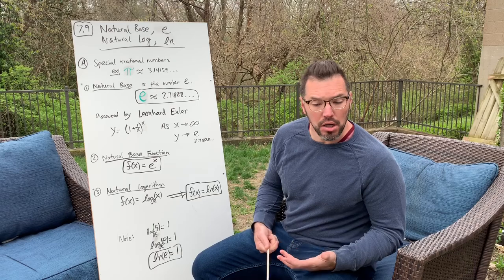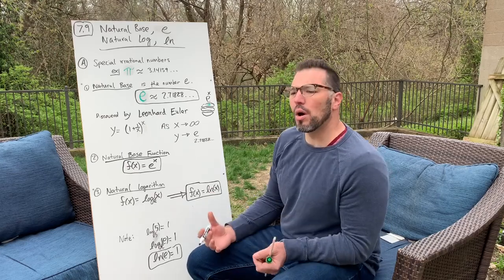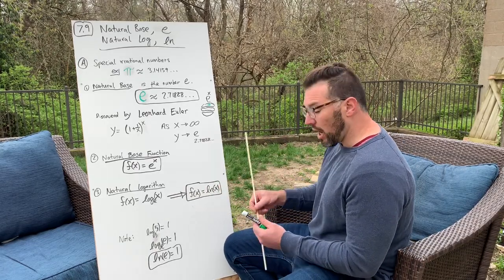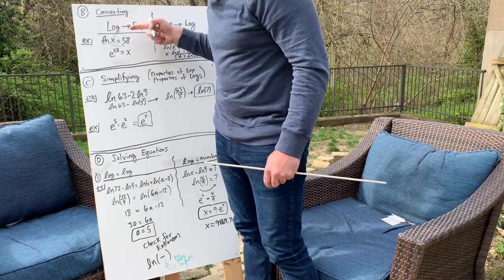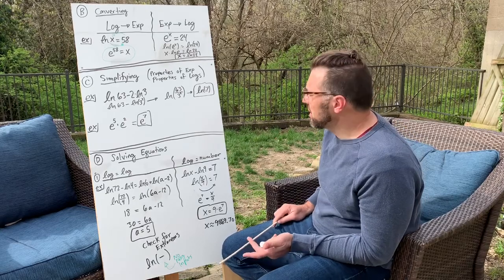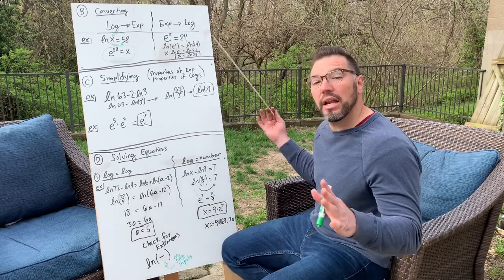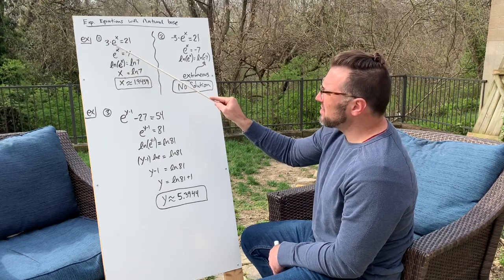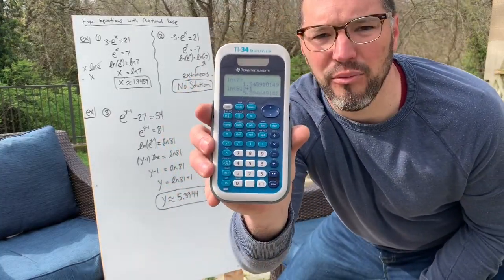7.9 Natural Base / Natural log